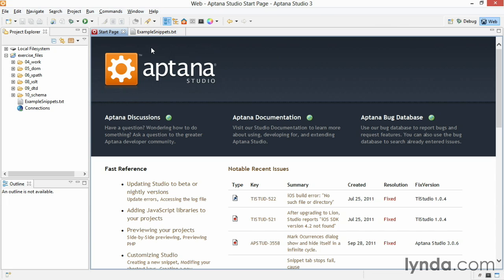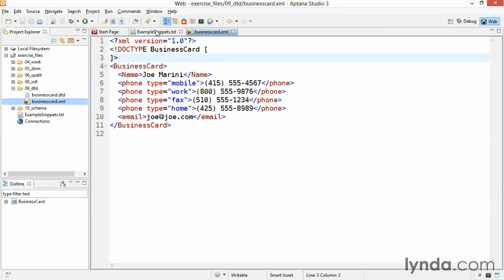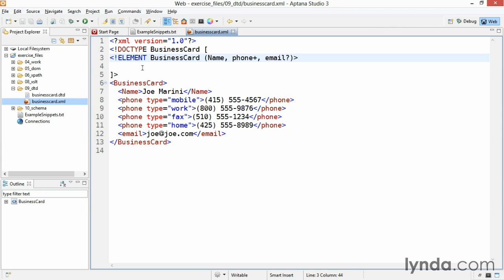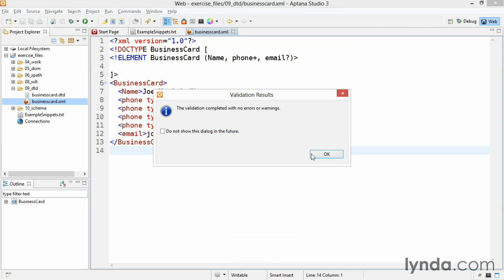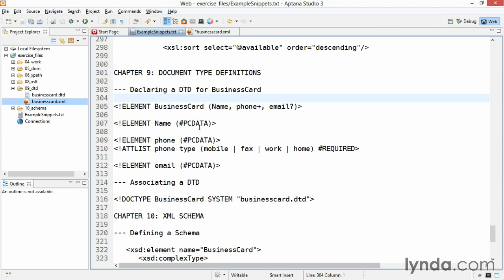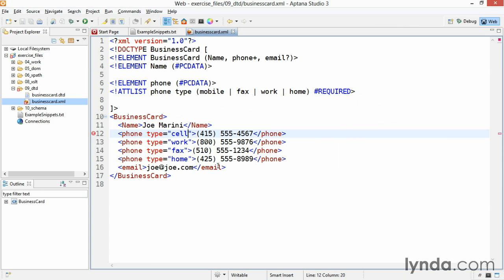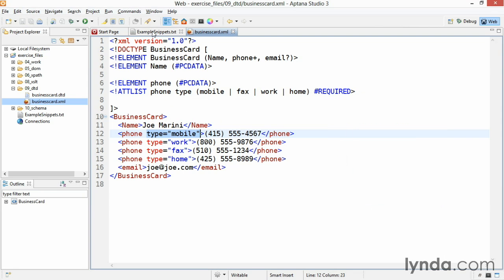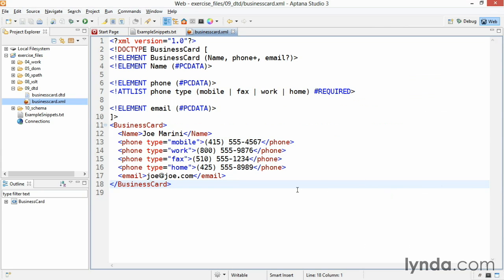36 Exercise Declaring a DTD for our BusinessCard XML file